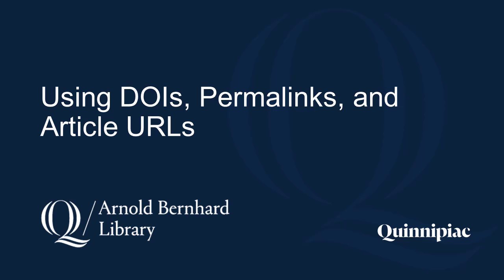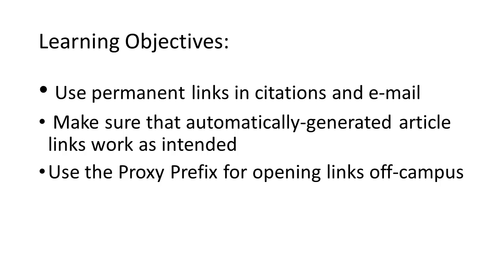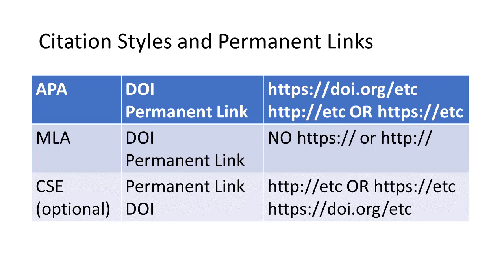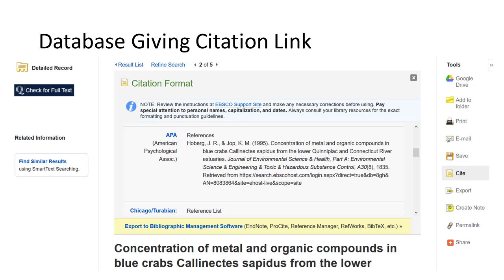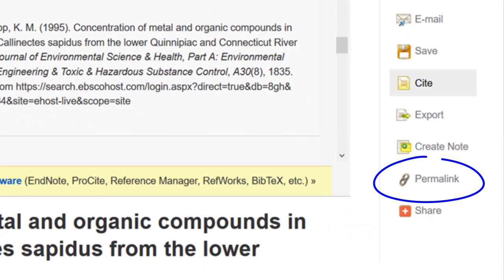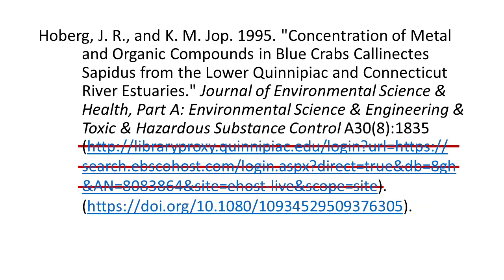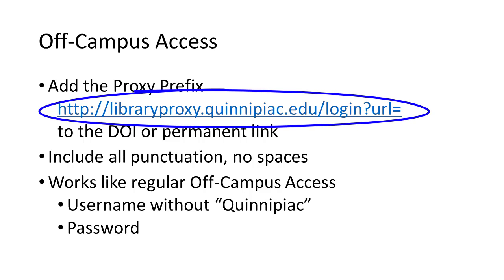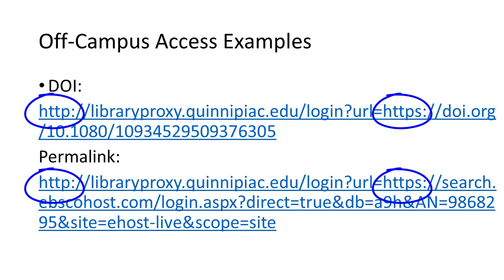Using DOIs, Permalinks, and Article URLs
Find out how to use permanent links from articles in citations and in emails, how to check that the automatically-generated article links work correctly, and to use the proxy prefix for opening links from off-campus.